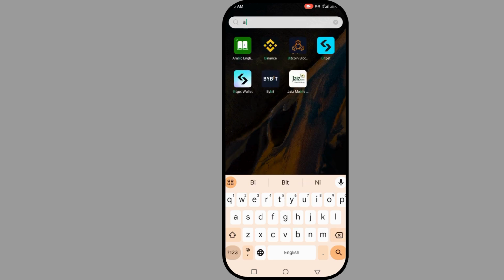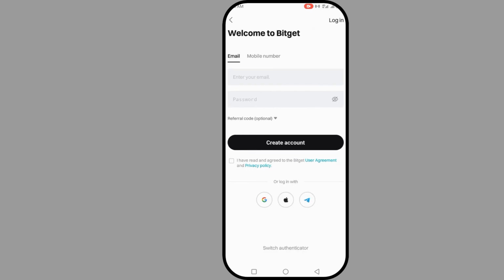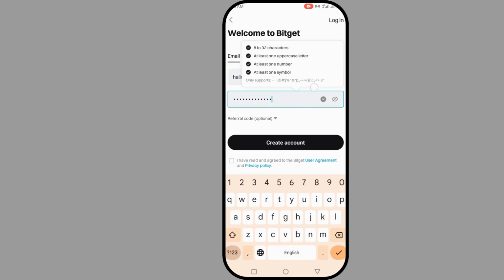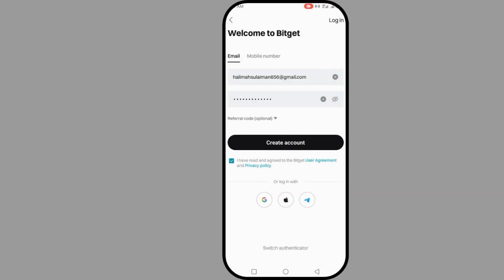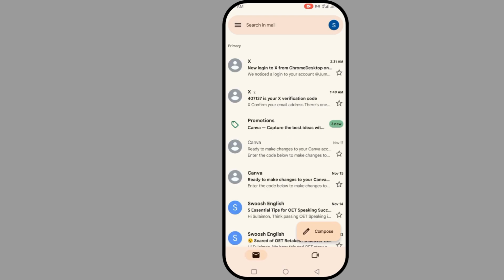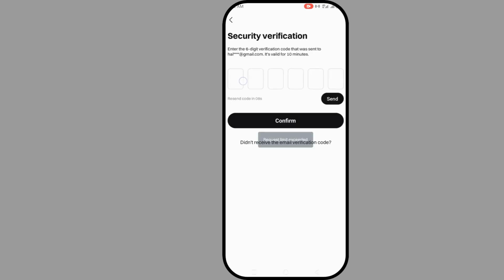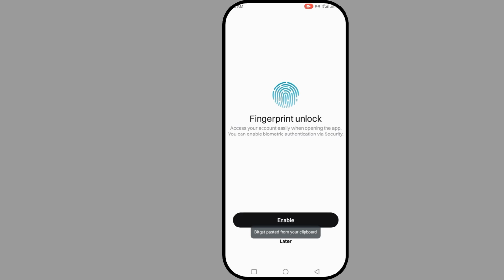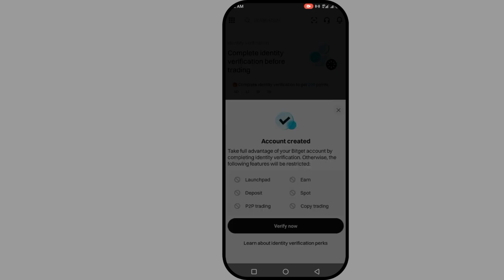How to Sign Up on Bitget as a Beginner | Easy Tutorial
In this video, you will learn How to Sign Up on Bitget as a Beginner

Learn how to create a Bitget account step by step in this beginner-friendly guide. Start your crypto trading journey quickly and securely with Bitget!